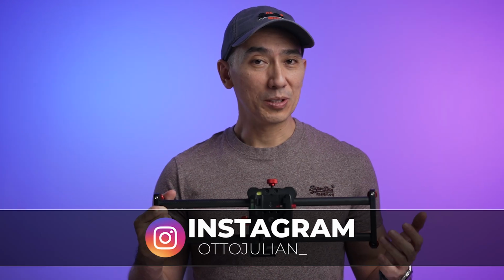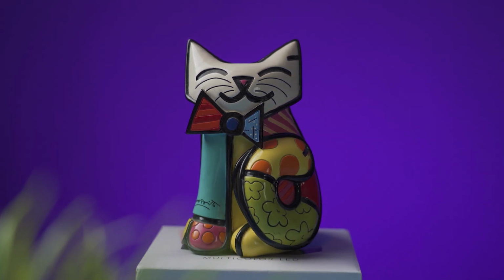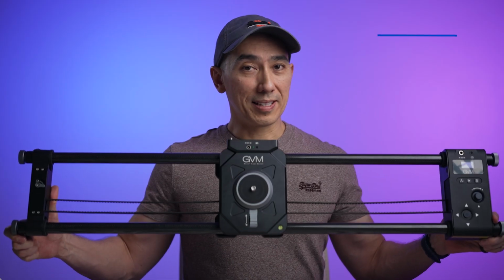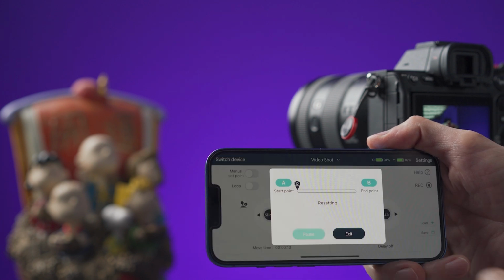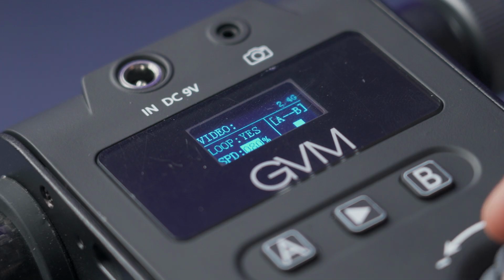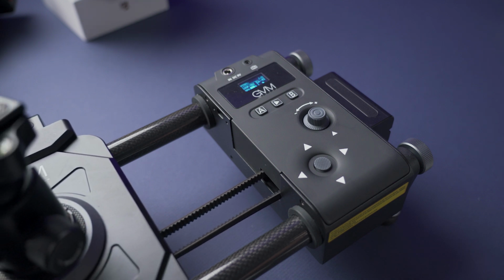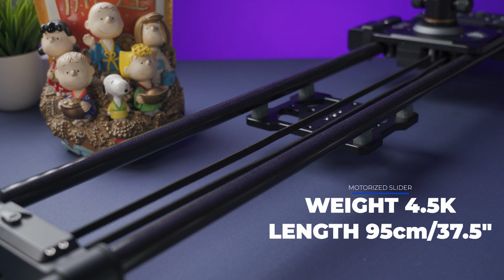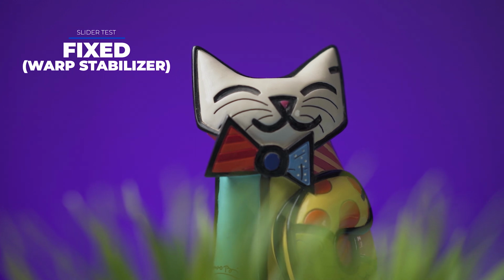GVM Motorized Camera Sliders | GVM WS-2D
Watch before you buy a Camera Slider. Motorized vs Manual Sliders. Sliders vs Gimbals.
The GVM WS-2D is a true 2 Axis Slider that can rotate 360°

⭐ GVM WS-2D
⭐ GVM Cheaper Alternative

M Y   M A I N   G E A R:

My Main Camera
Recommended Full Frame Camera
Best Vlogging Camera under $600
My Drone
My 2021 Travel Drone
Favorite Drone
2021 Favorite Action Camera
Pocket Camera
The Microphone I Use (2021)
Everyday Tripod

For Smartphone PRO
For Smartphone Everyday
For Smartphone Budget
My Camera Gimbal

26 inches Softbox
36 inches Softbox
5 in 1 Reflector Small

Android Phone
Clothes I wear

F O L L O W   M E:
TIMESTAMPS:
About: Motorized Camera Sliders from GVM, WS-2D and GR-80QD are recommended ones. Sliders vs Gimbals